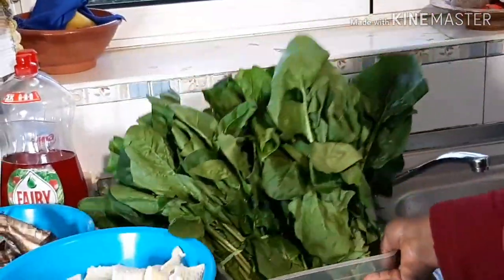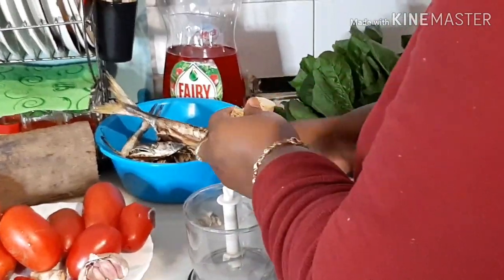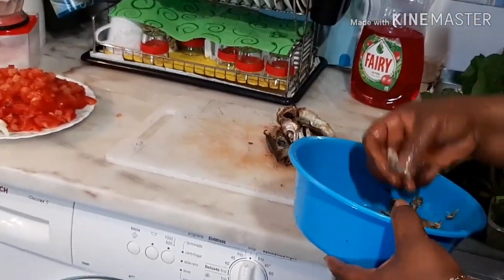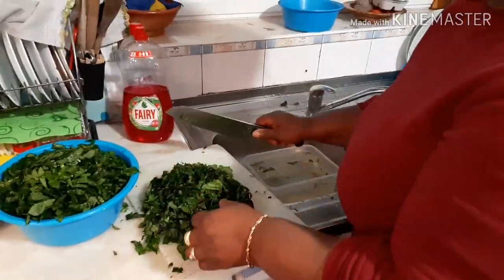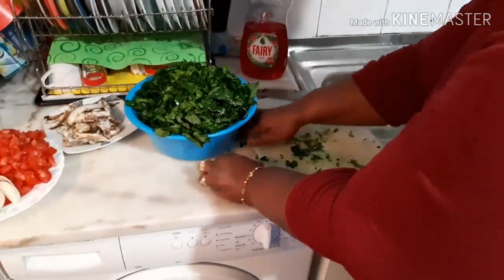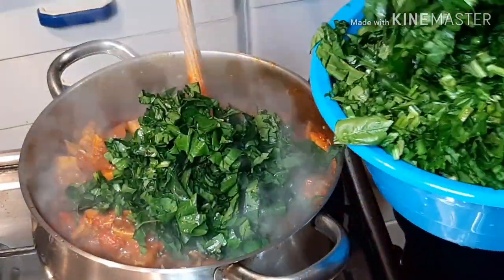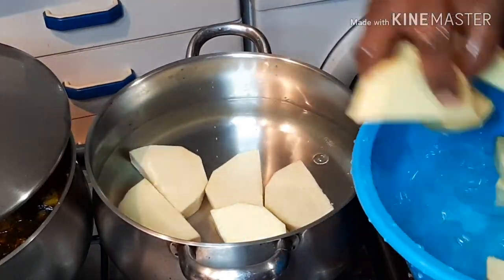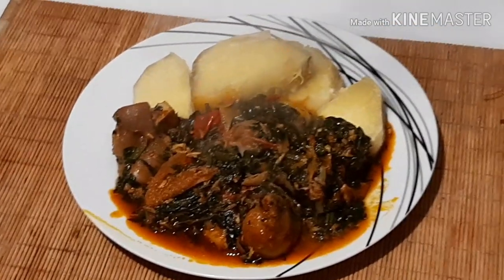Pork feet with spinach